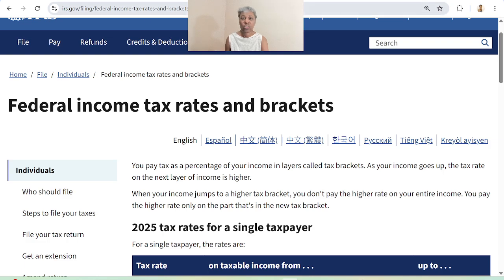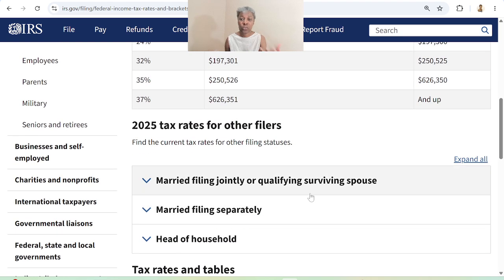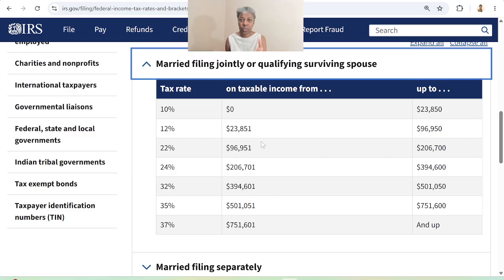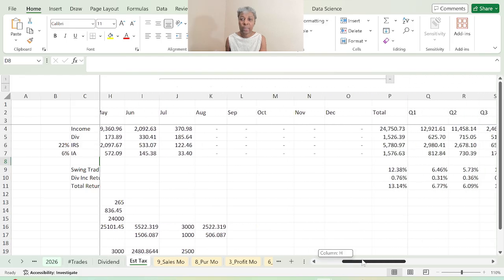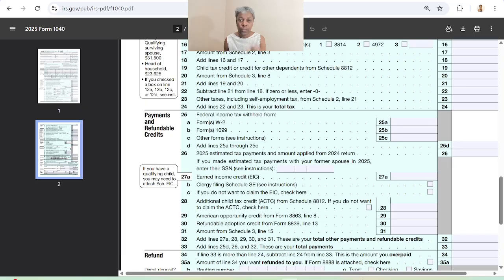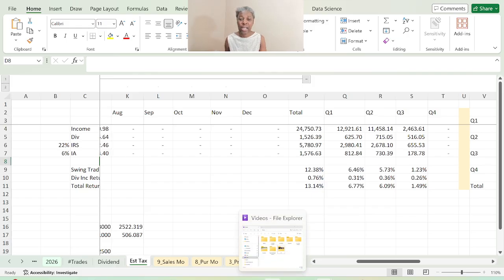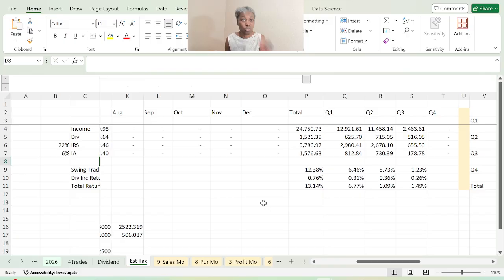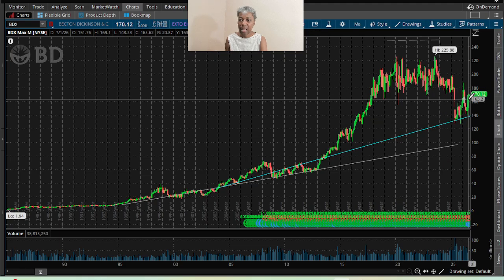202-How do I calculate taxes on swing trading profits - BDX Swing trading chart analysis v228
BDX Swing Trading Analysis for Beginners using a Multi-Year Up-Trend Line Swing Trading Strategy Based on Price Cycles (Aug 5, 2026) – Learn how to swing trade with price cycle tips and entry strategies. Perfect for beginners looking for practical swing trading tips and chart analysis.

**Video Topic:** 202-How do I calculate taxes on swing trading profits - BDX Swing trading chart analysis

Entry strategy: Buy at the valley line

Our Vision

Our Objectives